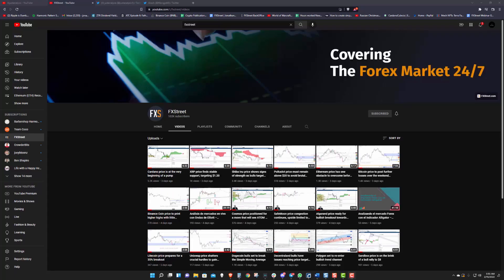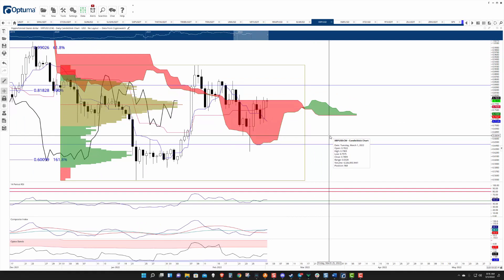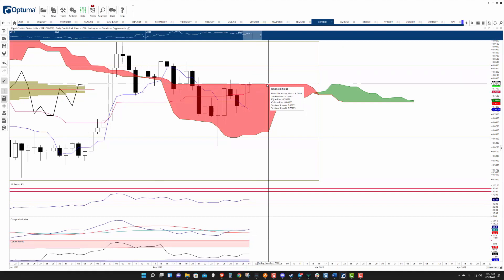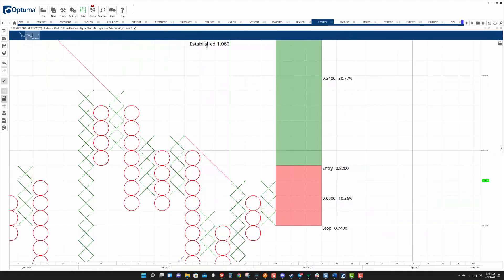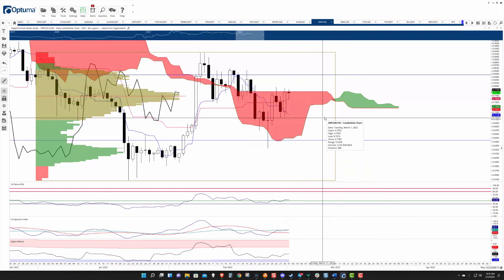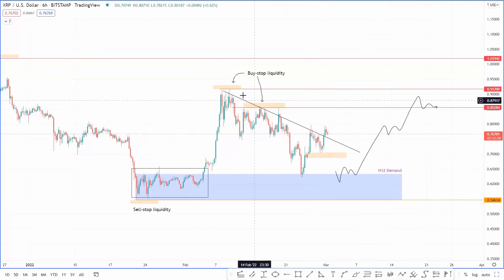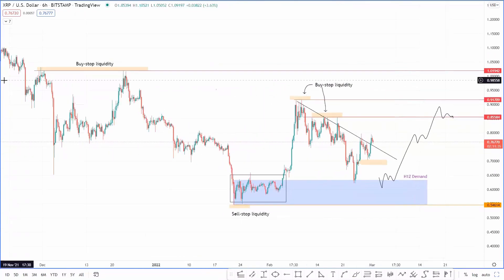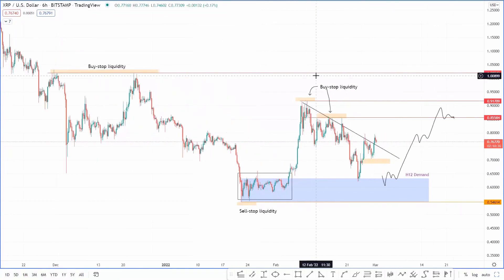XRP buy opportunity before it hits $1.06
A brief technical and on-chain analysis on Ripple price. Here, FXStreet’s analysts evaluate where XRP could be heading next.